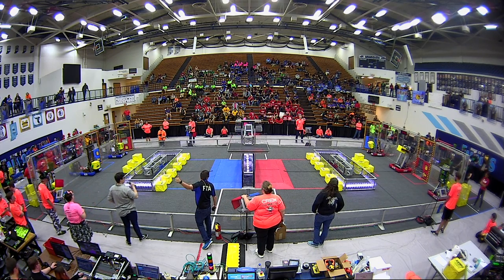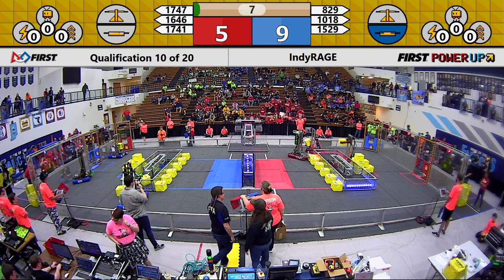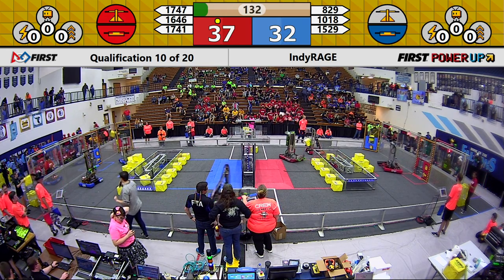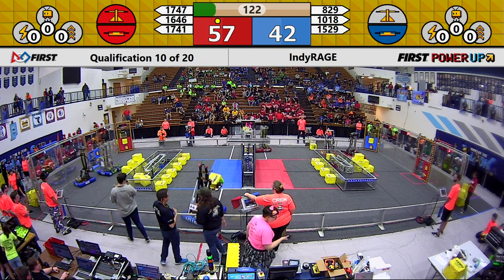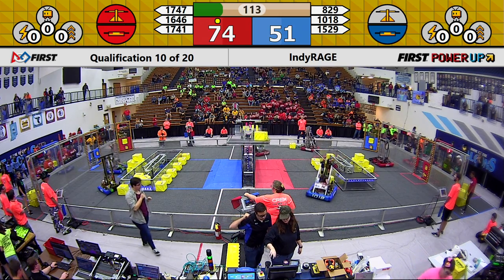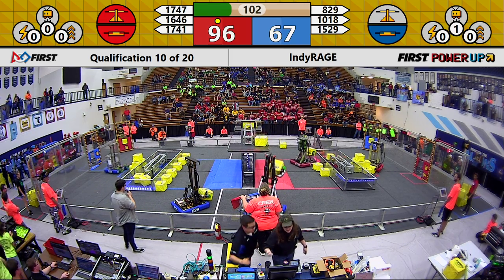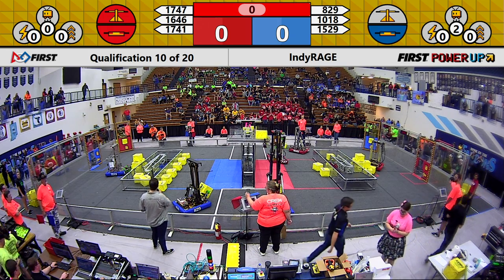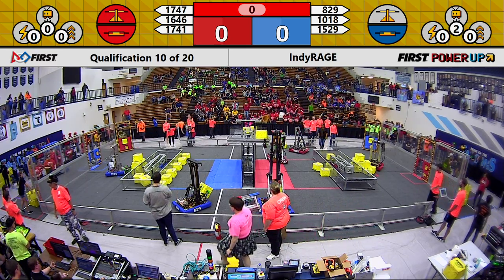2018 Indy RAGE - Qualification Match 10 Field Fault